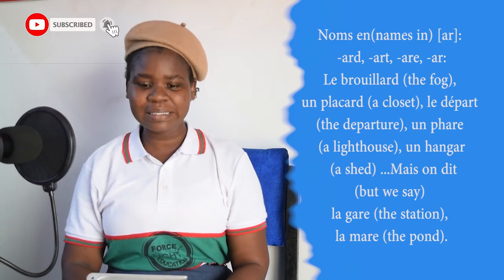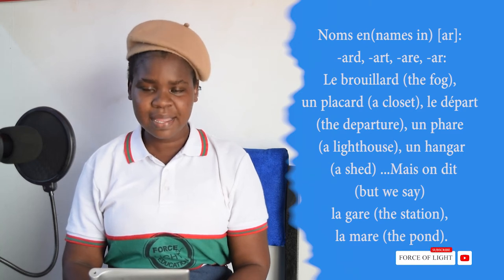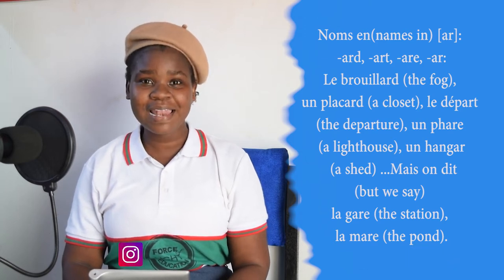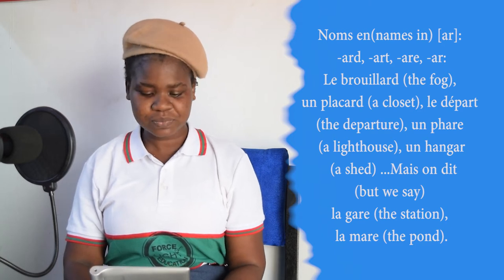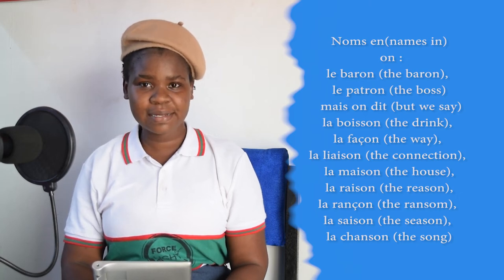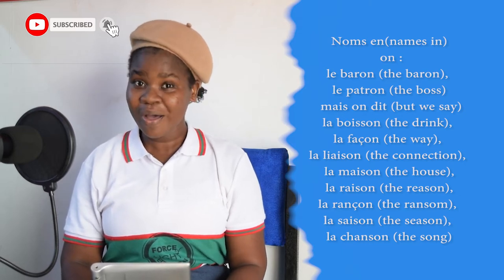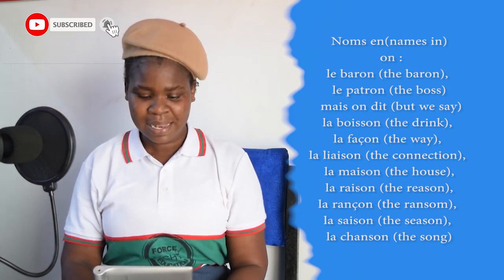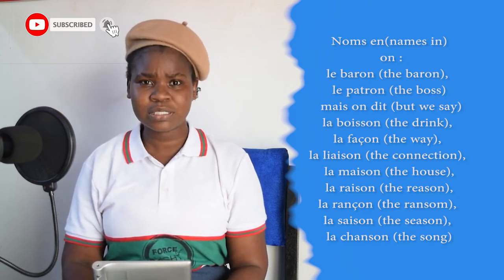GENDERS/RECONNAITRE LES GENRES DE NOMS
One language sets you in a corridor for life.
Two languages opens the door along the way
Three and more languages give you the world.
Are you a student, entertainer, content creator, film maker and writer and you desire to learn more than one language.
Force of light linguistic education centre is the place to be.
It helps you achieve that by delivering quality teachings that will further brighten your English, learn French, Spanish, German, Arab, Portuguese, Russian, Chinese and many more.
Venue: Hurry now and register @Omega fire ministries church premise, km132 benin/Okene-Abuja express way, Auchi Edo State Nigeria.
Force of light linguistic education center, the multilingual specialist